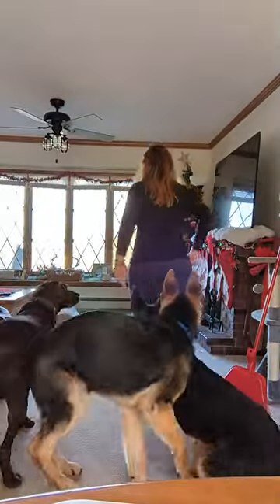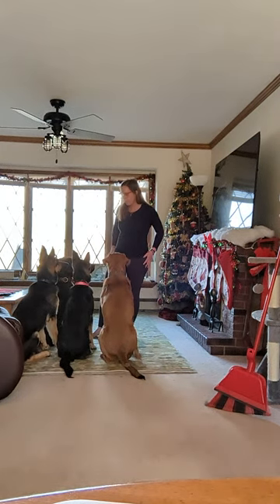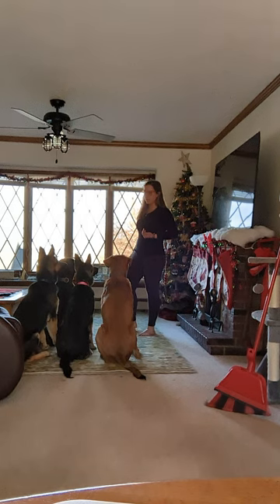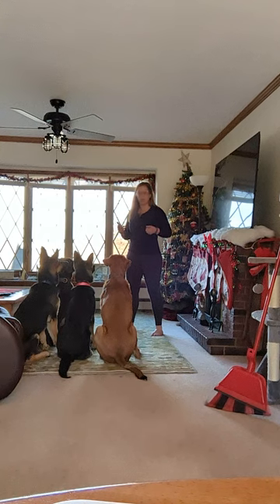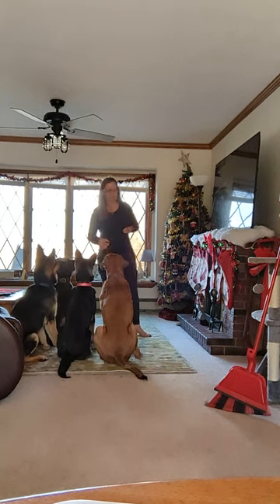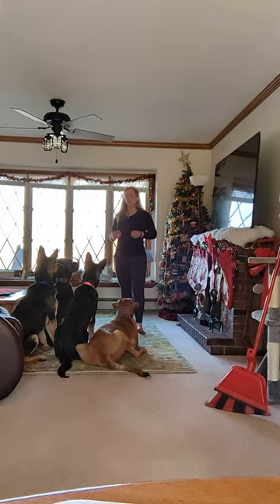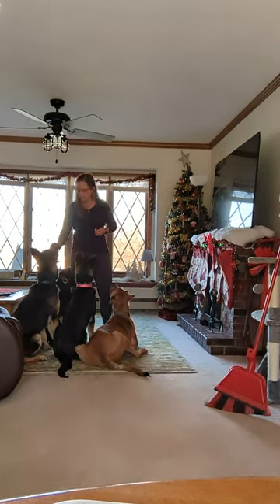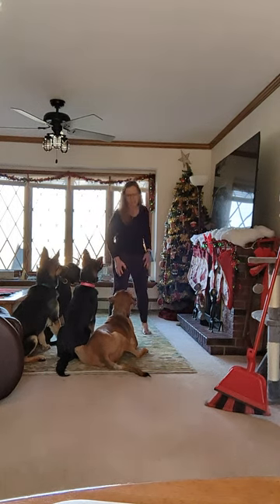Bella and Cash Lesson 3